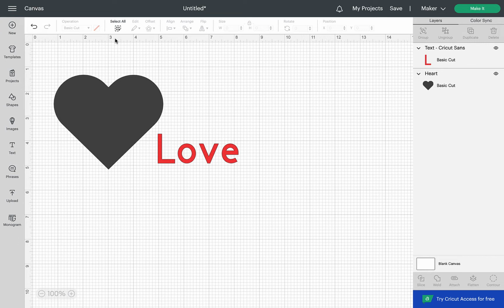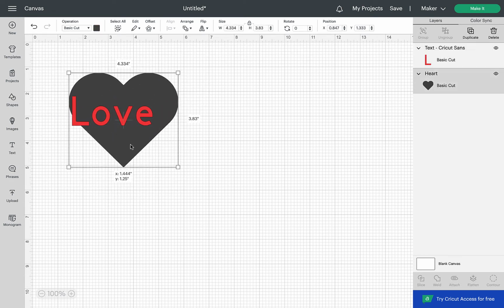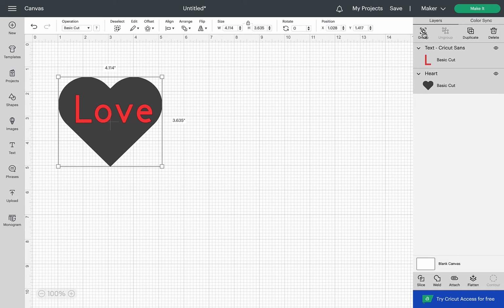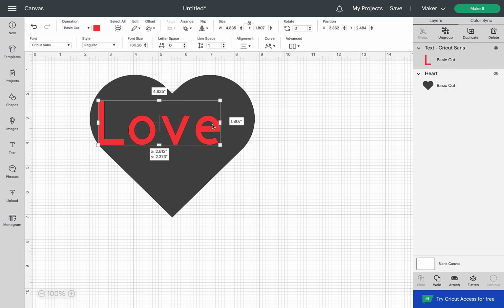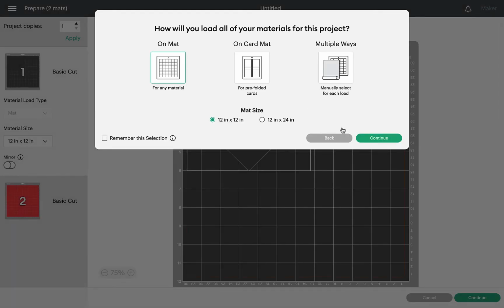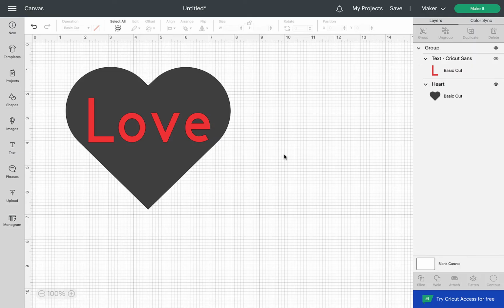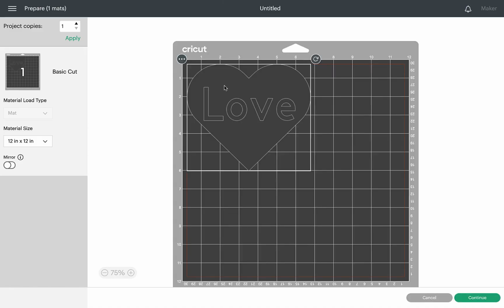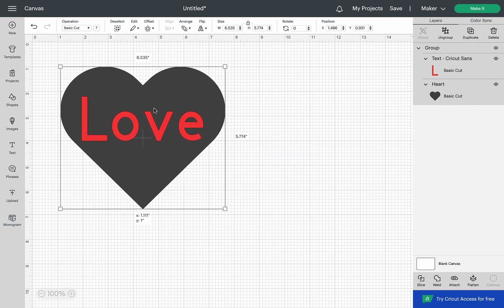How to Group and Ungroup in Design Space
In this short tutorial I will show you how you group and ungroup in Cricut Design Space